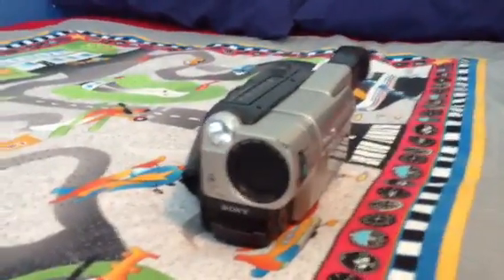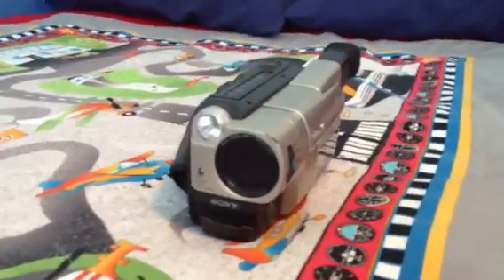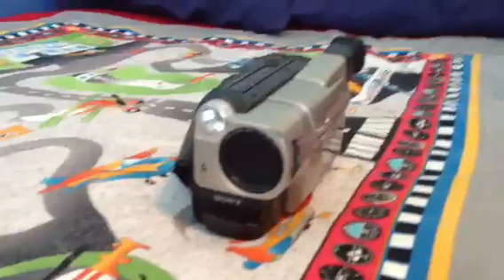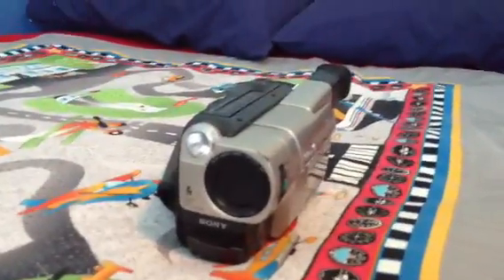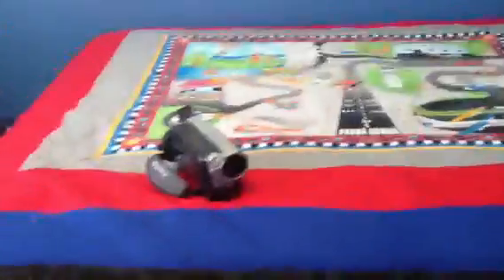Camera review- Sony handycam ccd trv87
This is my review of my Sony handycam ccd trv87

Hope u guys like this